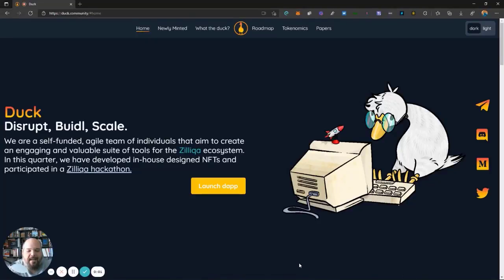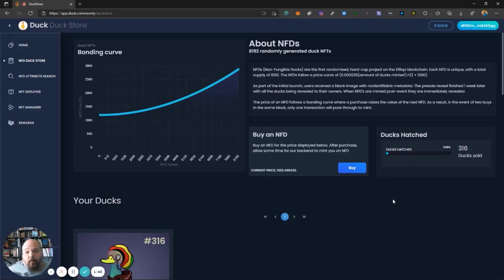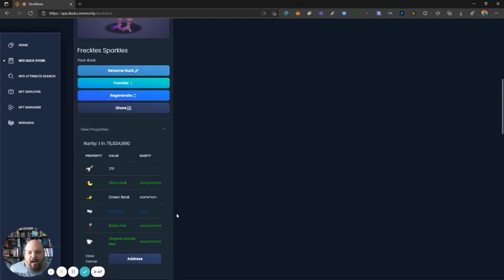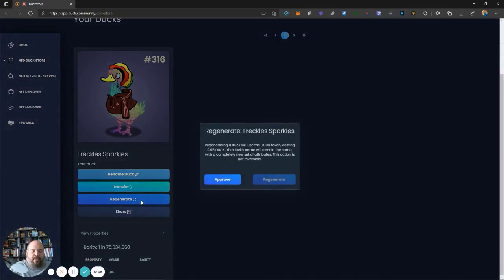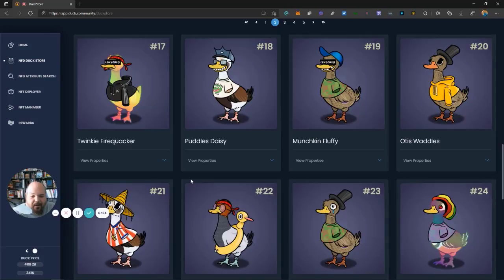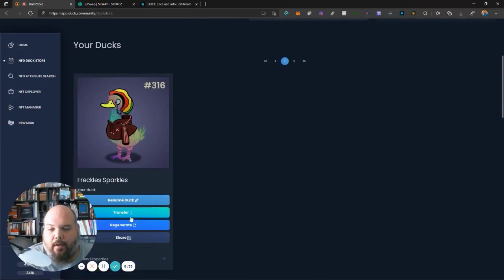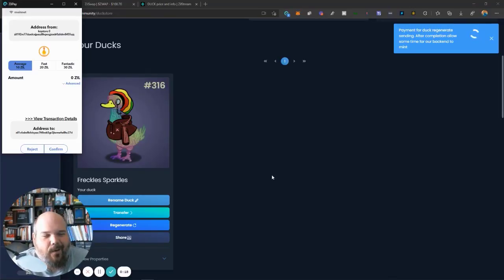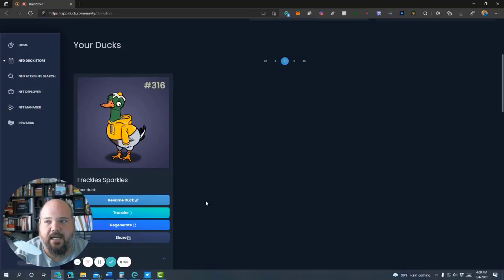Minting a Non-Fungible Duck (NFD) on the Zilliqa Blockchain via DuckDuck and the zilDuck Community.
A brief walkthrough on how to get your own unique and randomized duck NFT from the Duck Community website.  With just over 8,000 as the maximum total supply of these NFTs, their novelty and collectability is an enticing reason to scoop (at least) one up.

The ducks start at 1200 ZIL and follow a bonding curve for price increases on each duck generated.  Once you mint your NFD, you can rename it (30 $ZIL), transfer it (regular transaction fees), or regenerate your duck into a new duck (0.05 $DUCK).